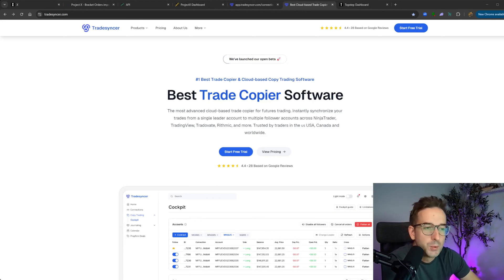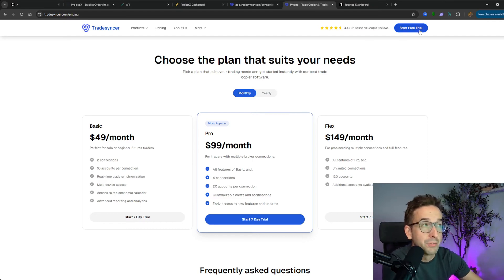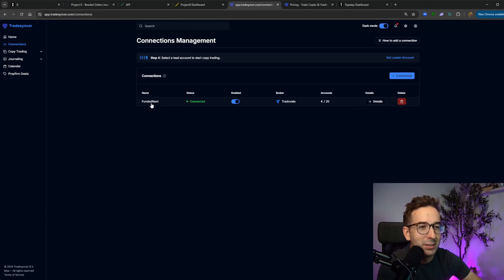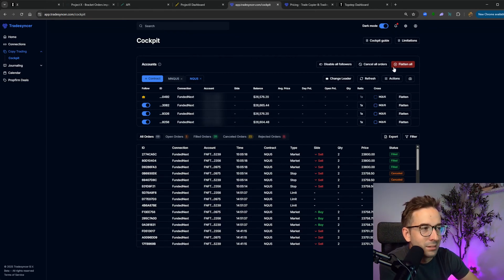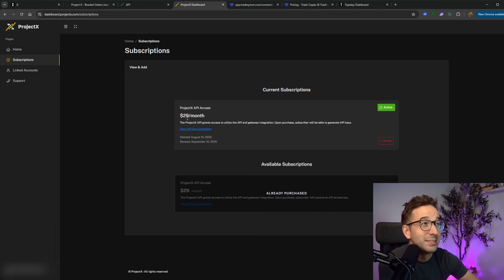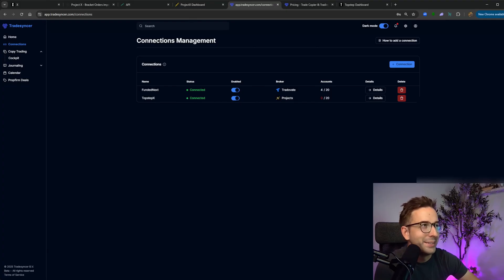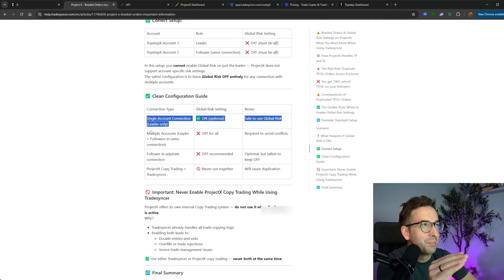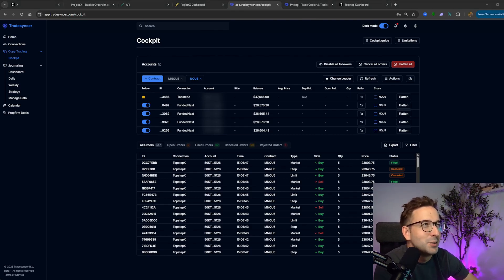Tradesyncer In-Depth Setup Tutorial | The New King of Trade Copiers?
This is a in-depth tutorial on how to use the trade copier TradeSyncer including connecting TopstepX to TradeSyncer.

Tradesyncer DISCOUNT:
Copy Trade across multiple Prop Firms
FundedNext DISCOUNT:
Trusted Prop Firm
FundingTicks DISCOUNT:
Trusted Prop Firm
Use code: DOM